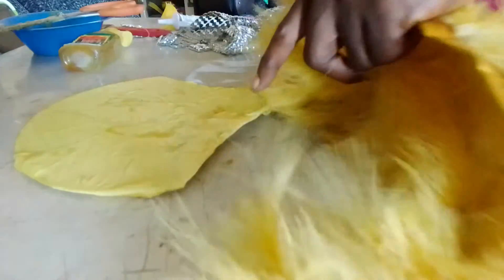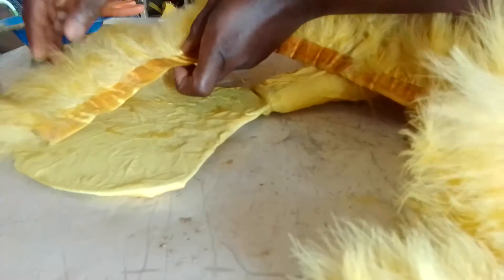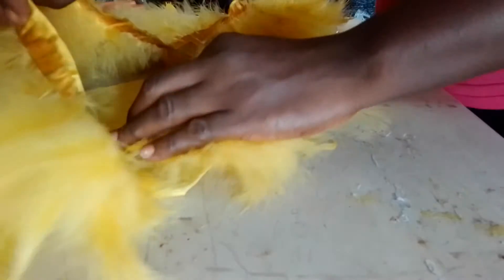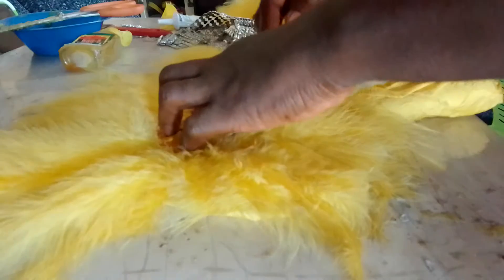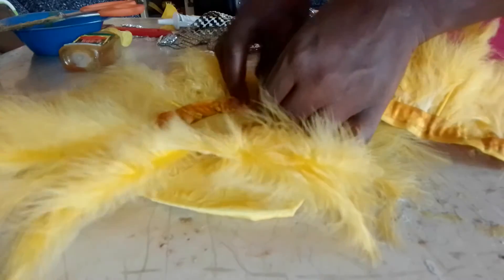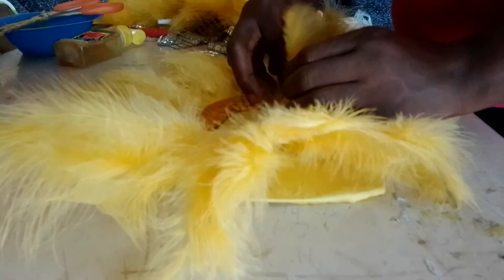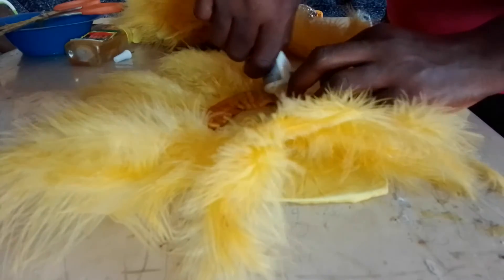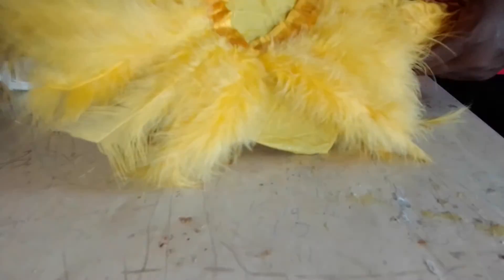how to make bridal hand fan